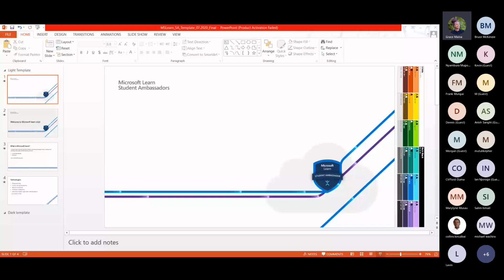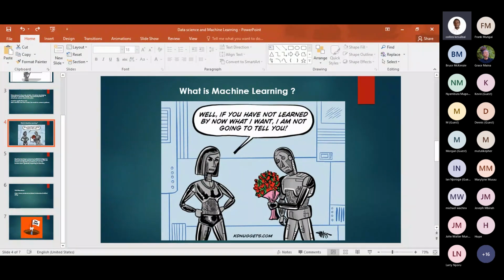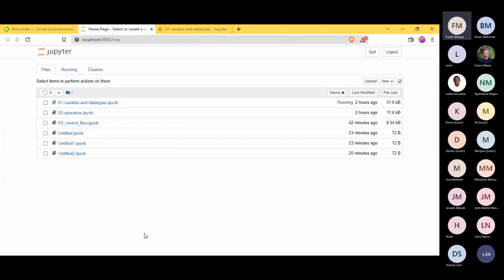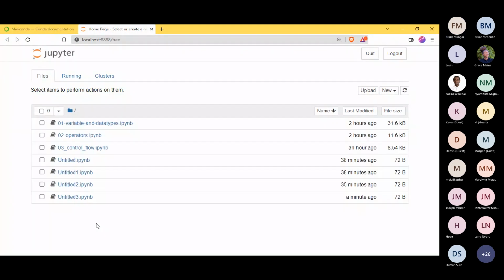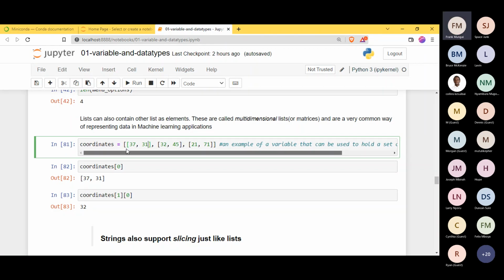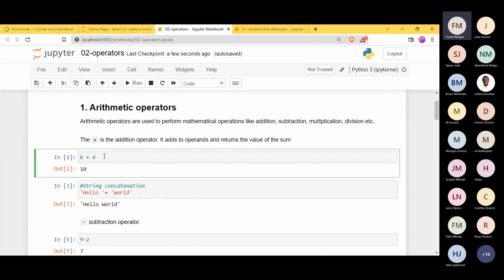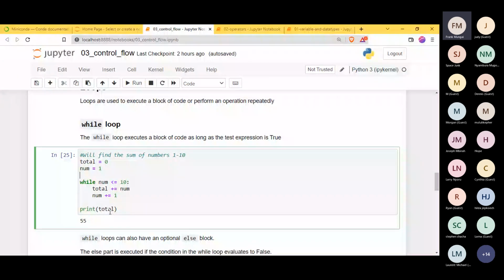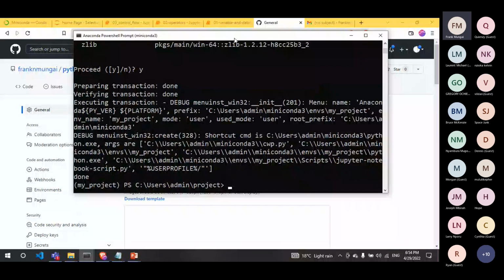Introduction to Python for Data Science and Machine Learning (Recording)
A beginner-friendly introduction to the Python programming language as we take the first step toward Data Science and Machine Learning.